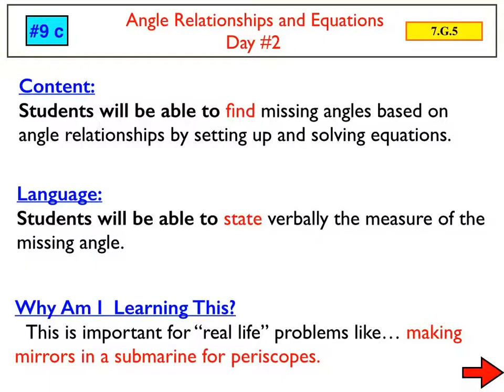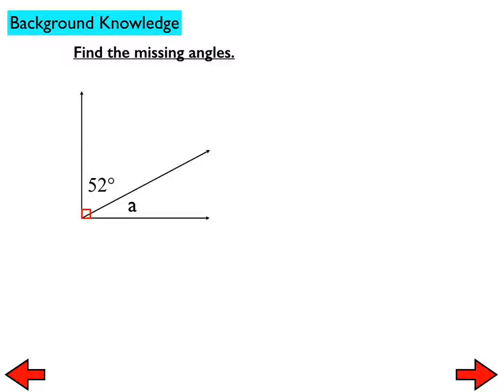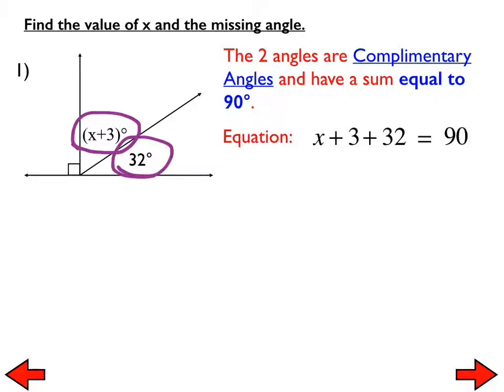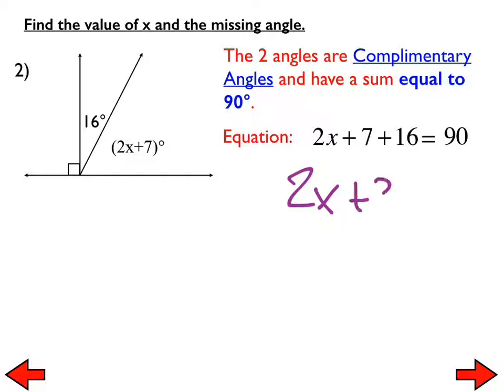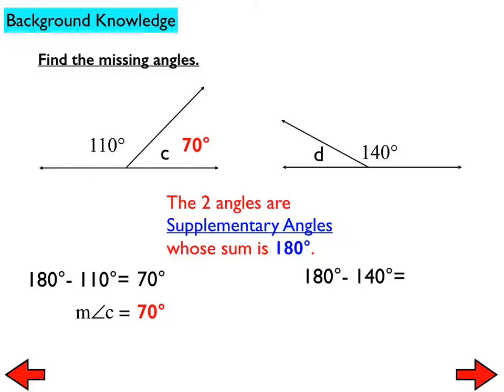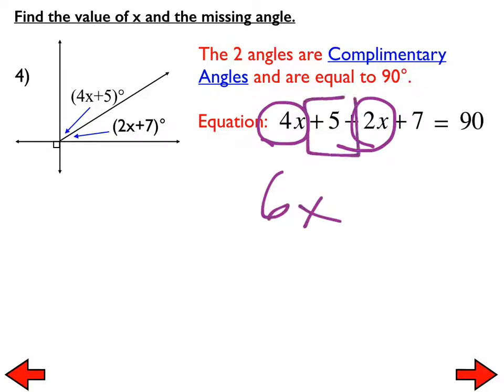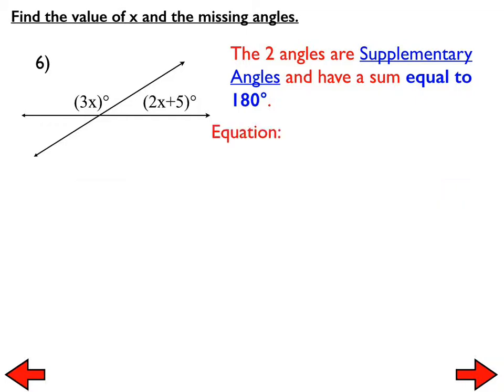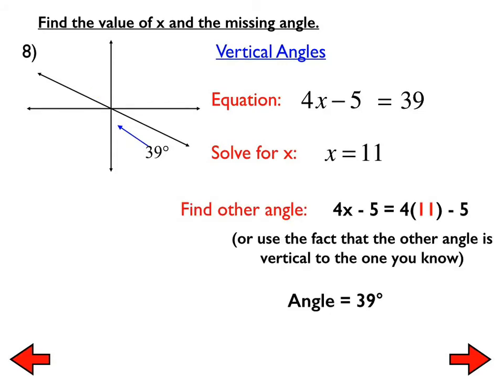#9 c Angle Relationships and Equations Day 2